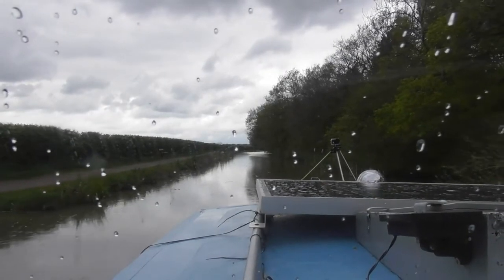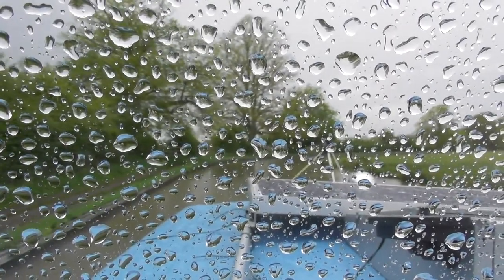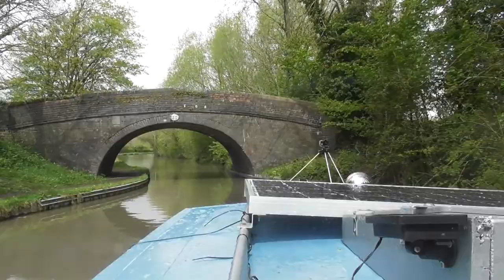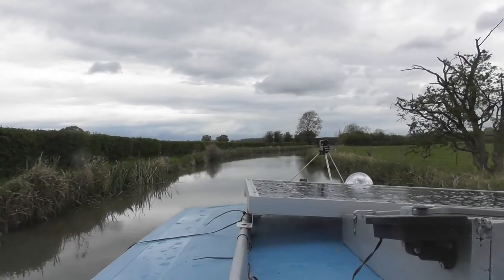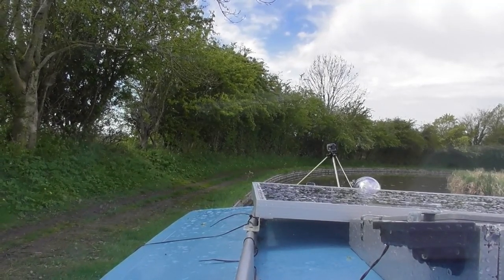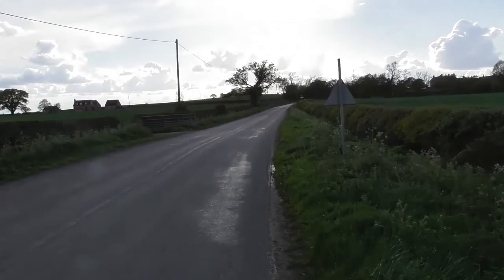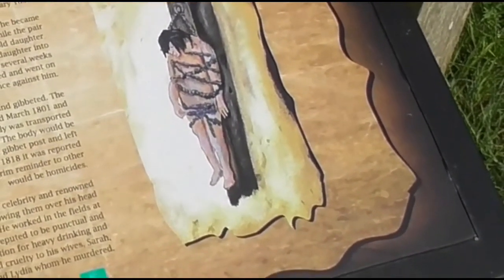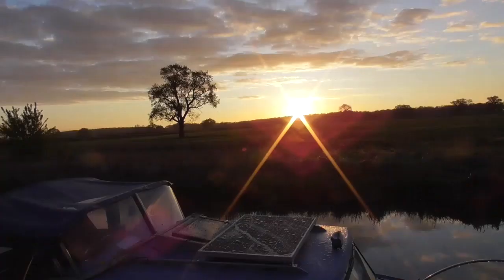121. Body left out in the open for Twenty Years! - The Boating Adventure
In this video I cruise through the rain to reach the village of Congerstone on the Ashby Canal to investigate a 19th century crime prevention scheme!